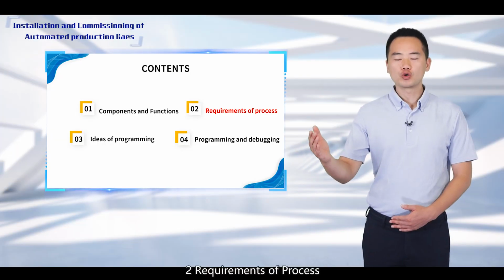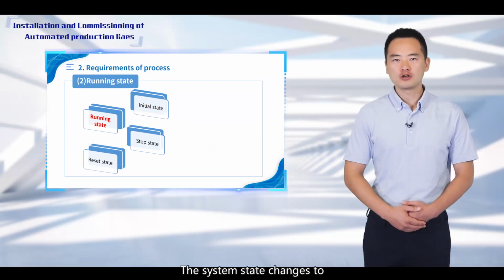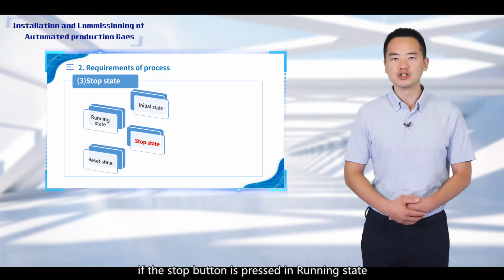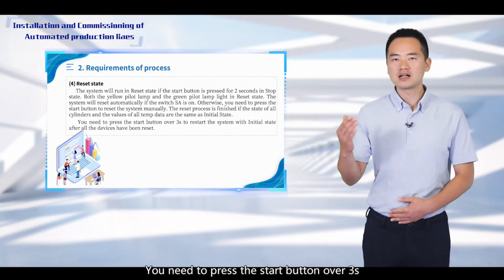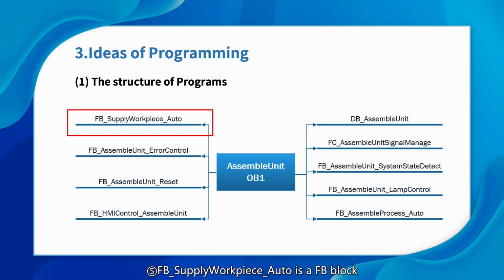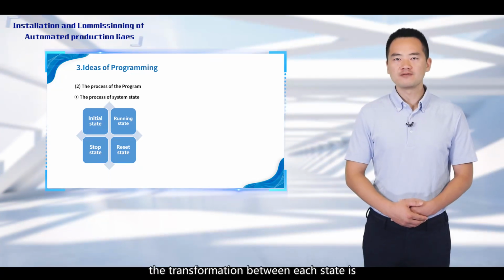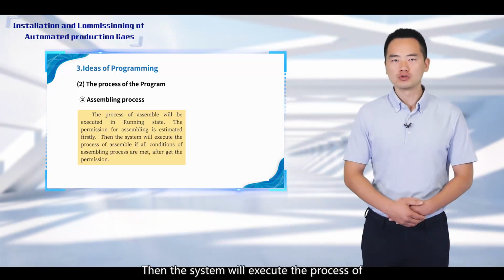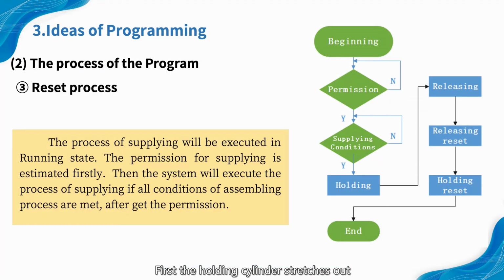3.2 Requirements of Process and Ideas of programming